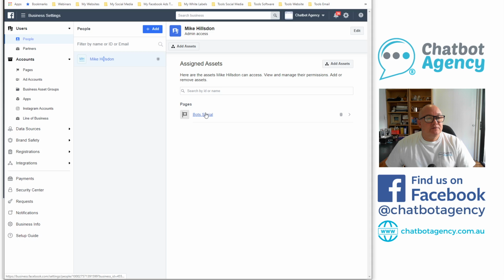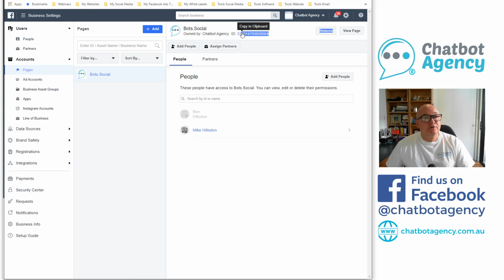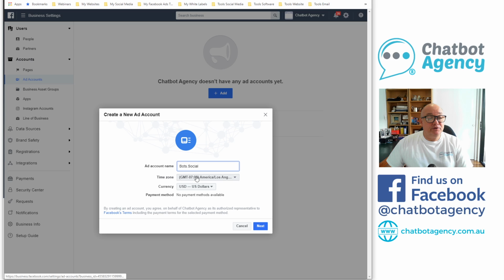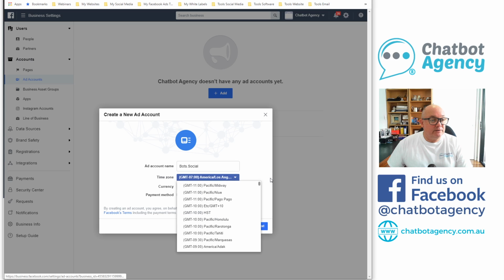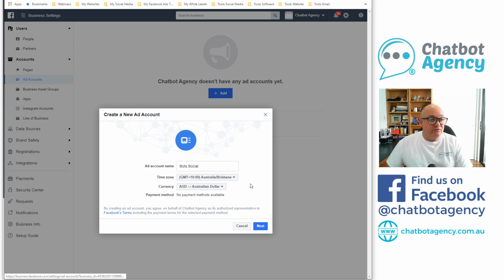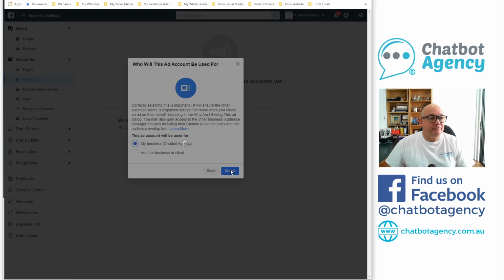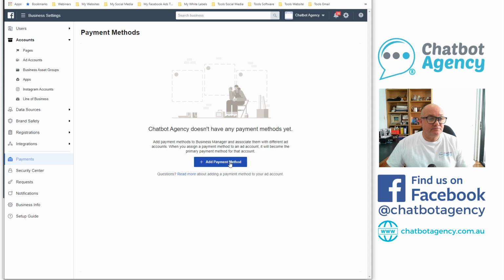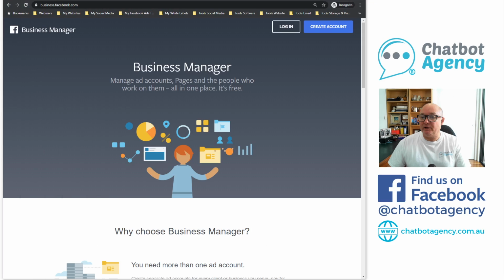Business Manager Setup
How to have your clients onboard their business manager and setup their Ads Manager